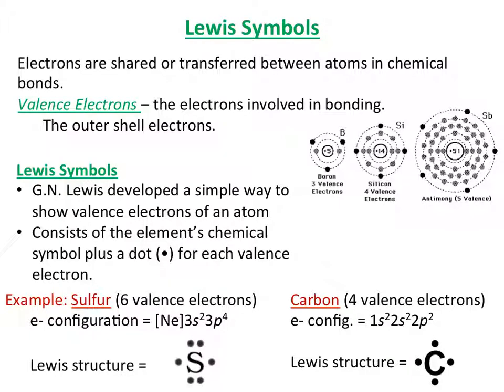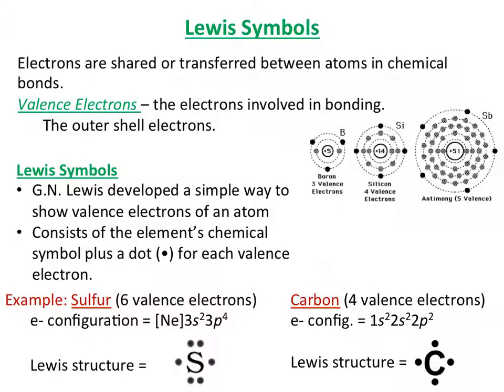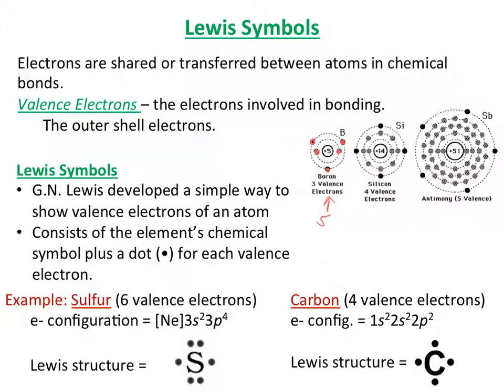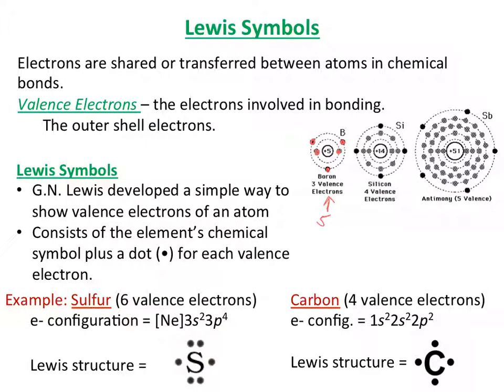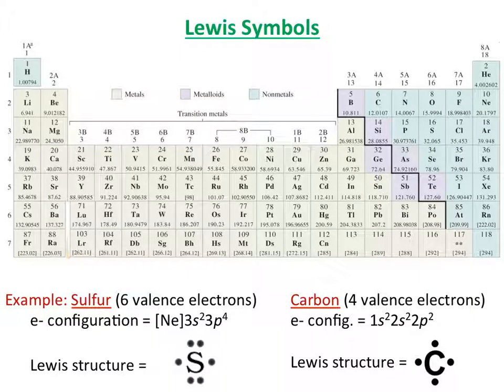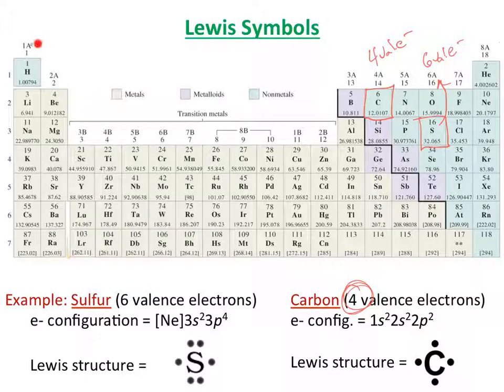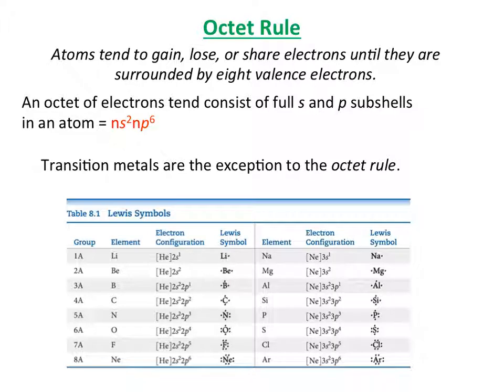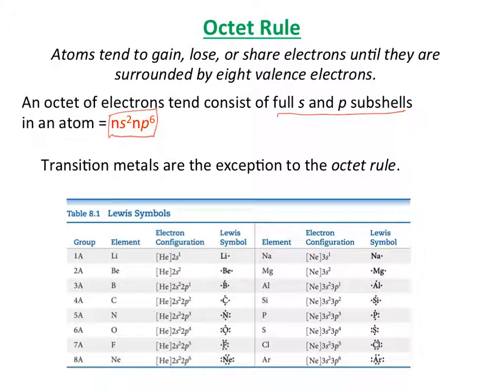How to "Lewis symbols and the octet rule"